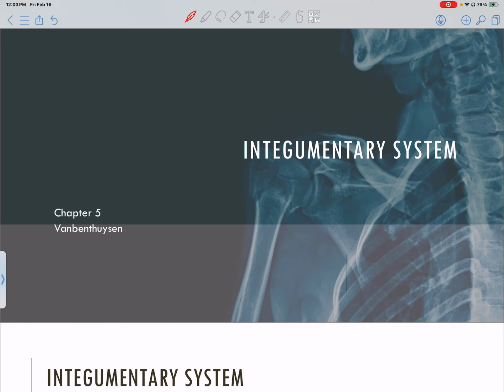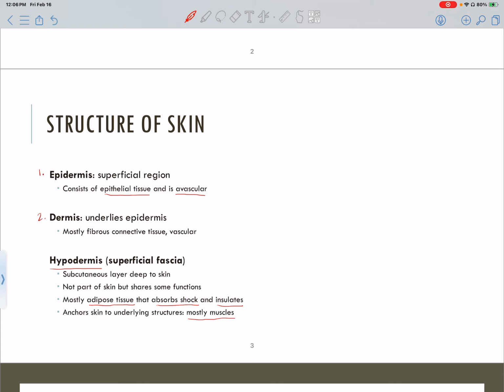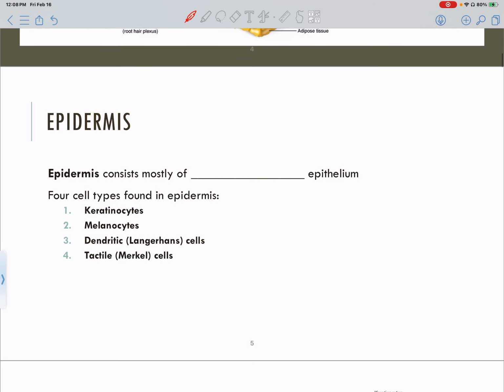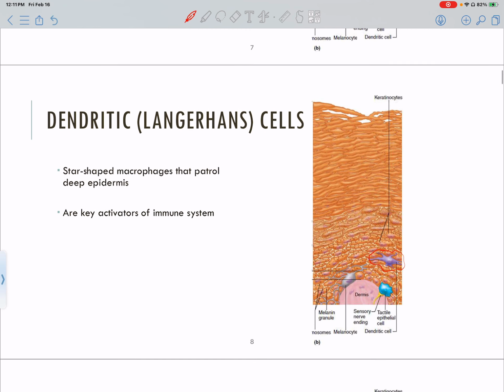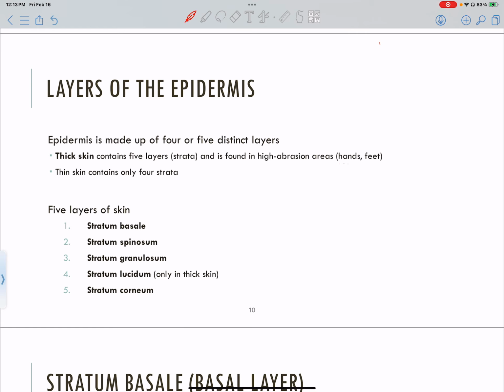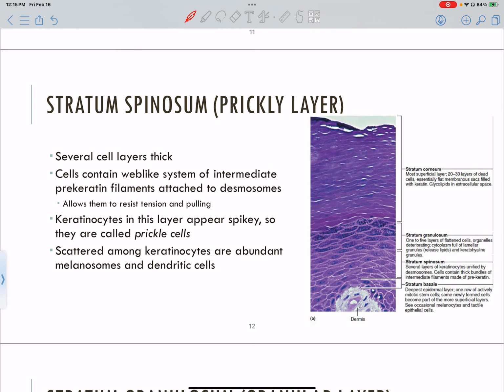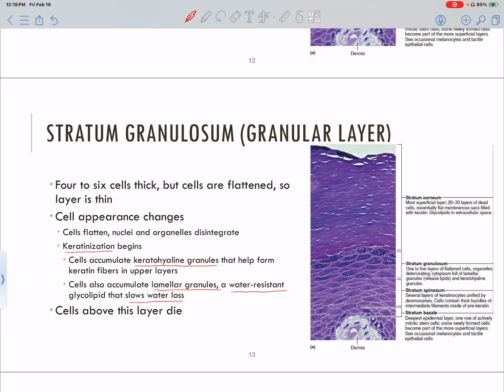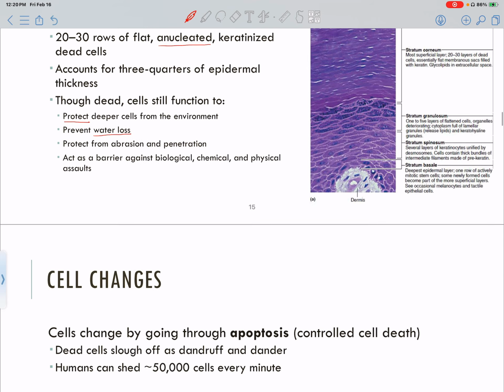5.1-5.2 Integumentary System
Overview of the integumentary system: epidermis and dermis. Details regarding cells found within each of the five epidermal layers.